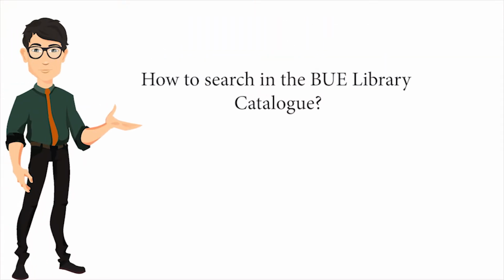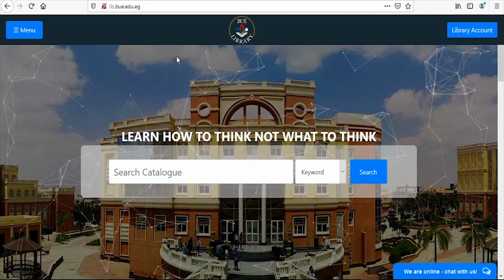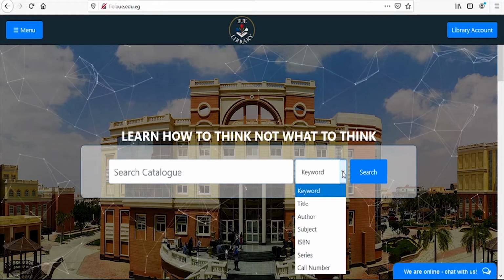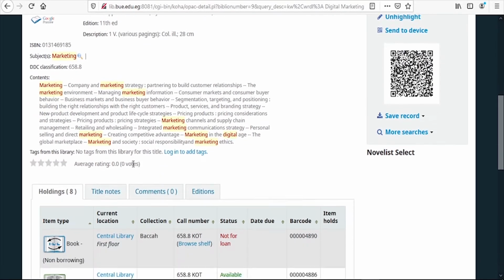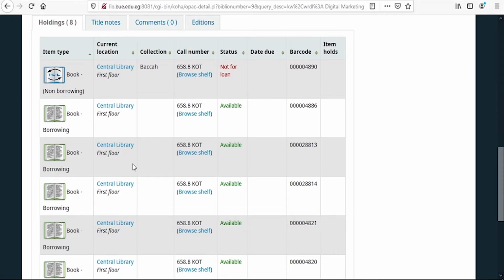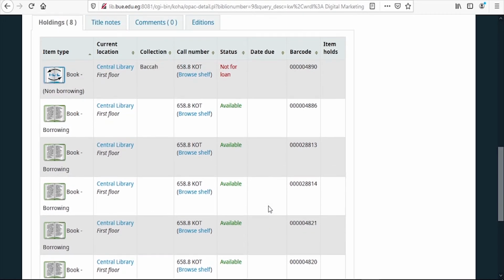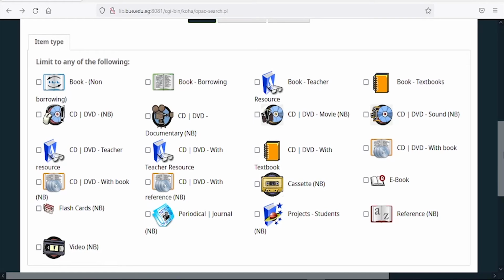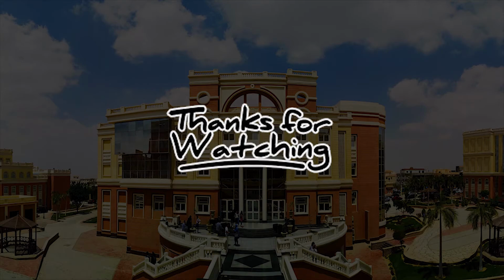BUE Library Catalouge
BUE Library Tutorial:-
How to search within the library catalouge?

The BUE Library owns different types of information resources not only Electronic Resources but also Printed Resources.
In this video, we will learn together how to search for the Printed Resources like books, references and dissertations or CDs and DVDs which the library owns in both English and Arabic.